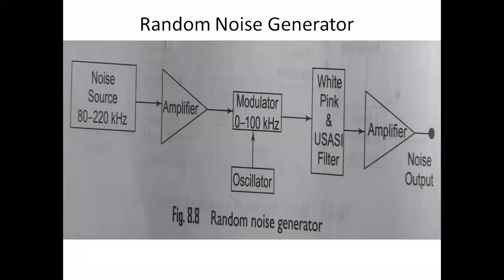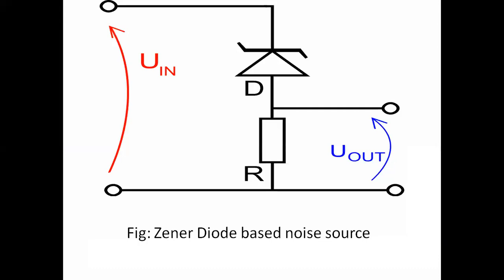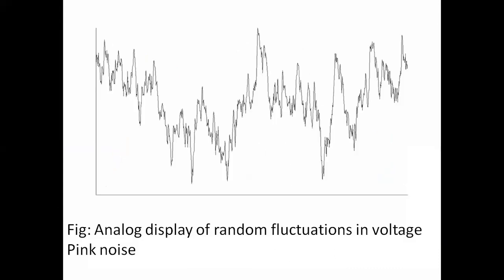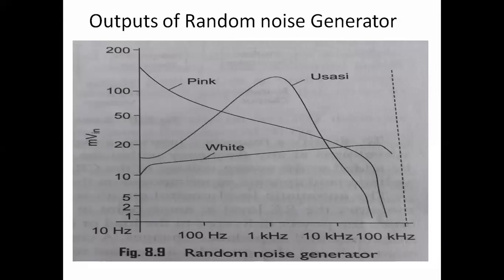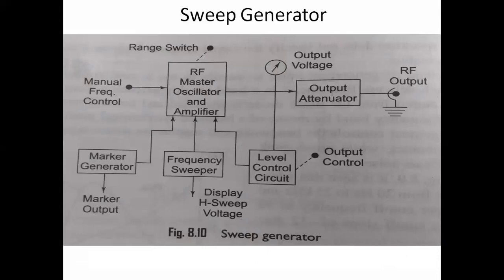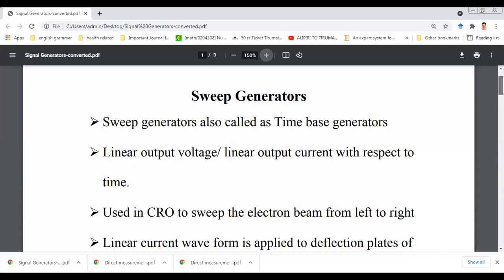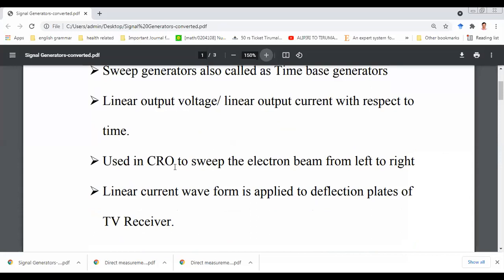JNTUK R16 IV ECE SEM 2 EMI UNIT 2 Sweep Generators Lec 5